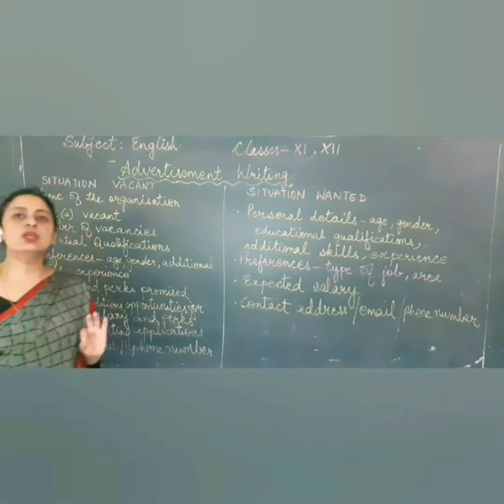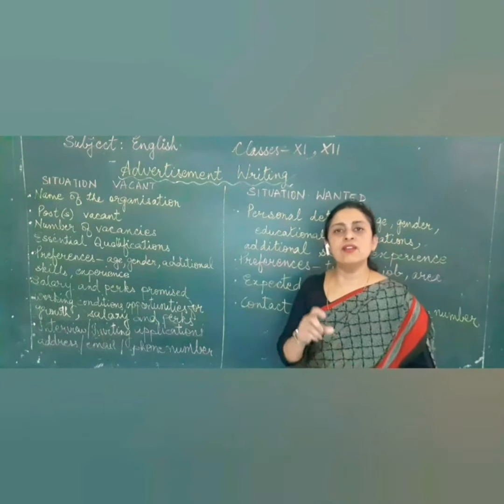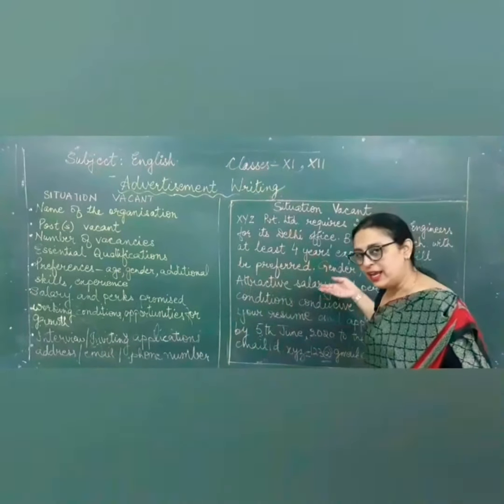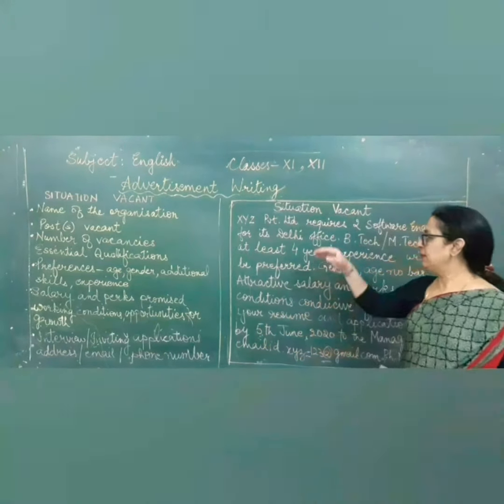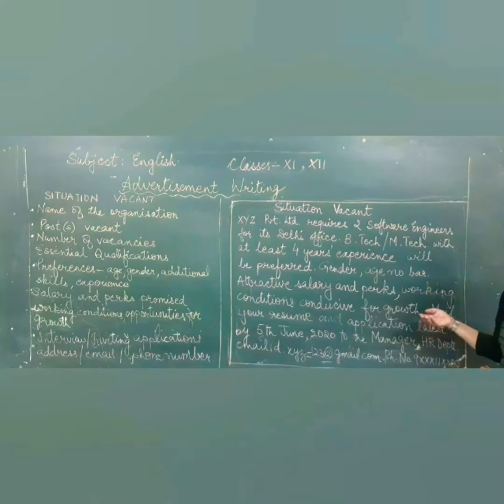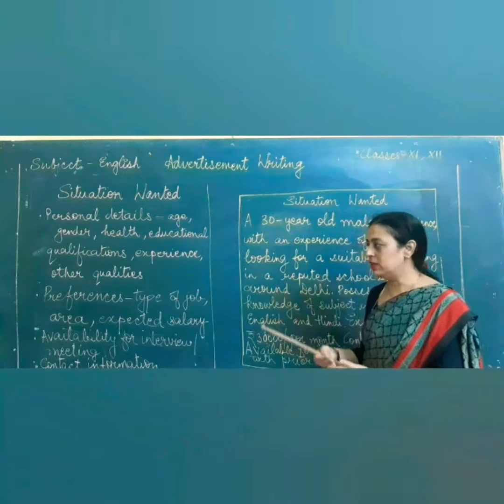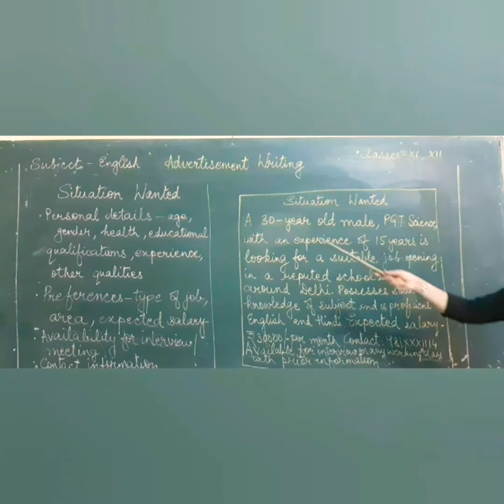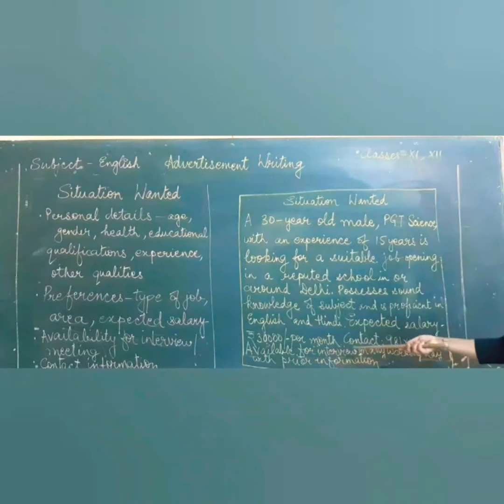Advertisement Writing (Part-1)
Situation Vacant and Situation Wanted